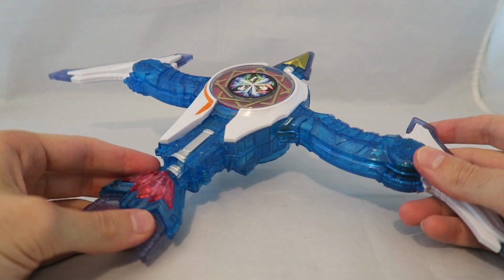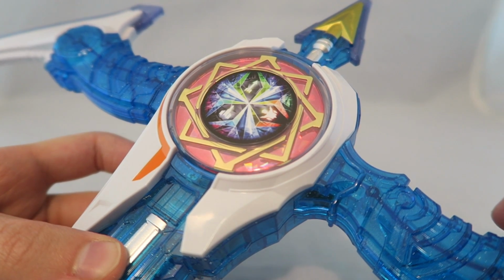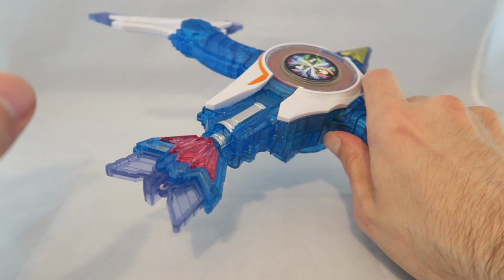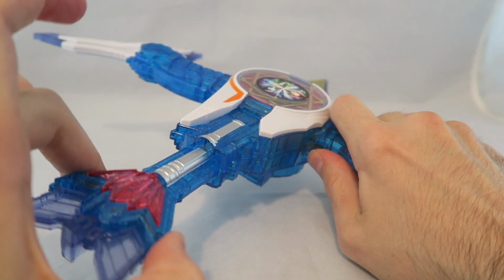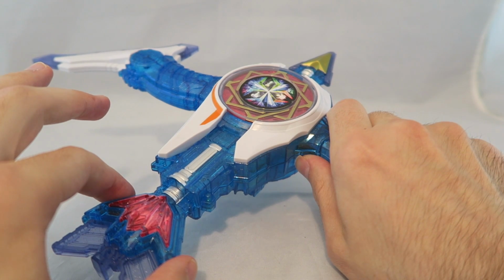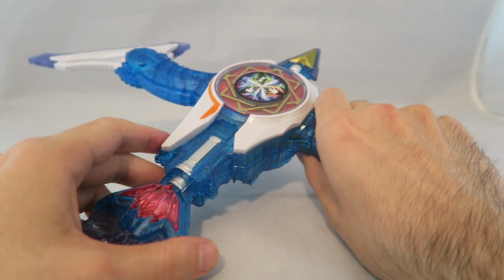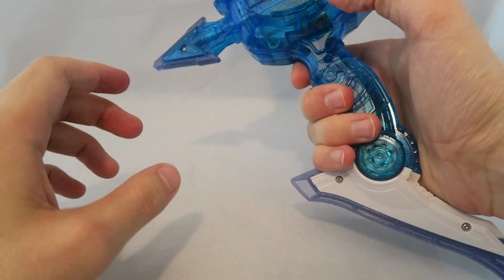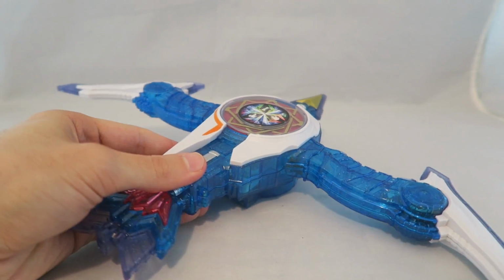DX Kiraful Go Arrow Review | Mashin Sentai Kiramager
Welcome to my review the DX Kiraful Go Arrow from Mashin Sentai Kiramager. The new power up weapon/item from the series!